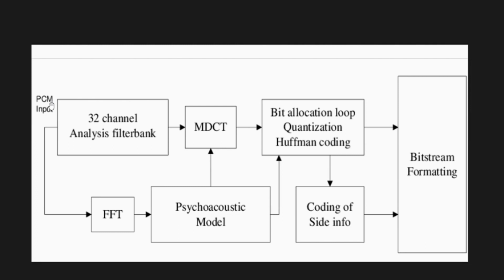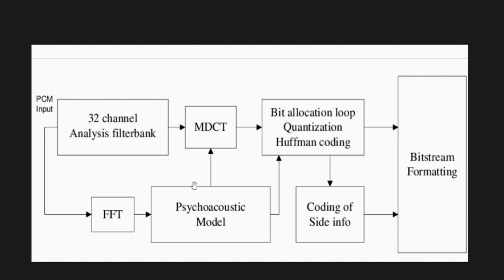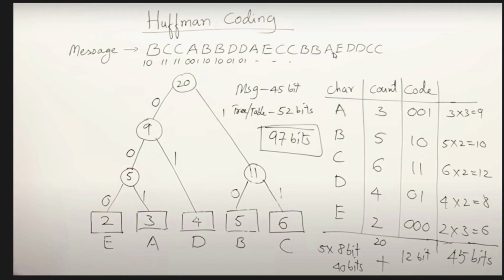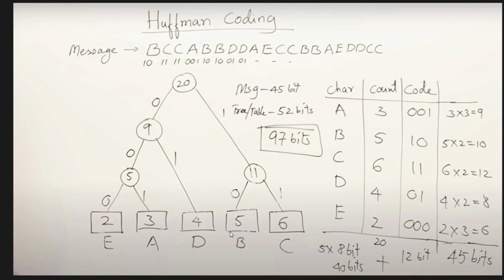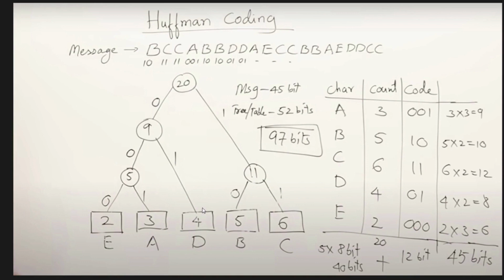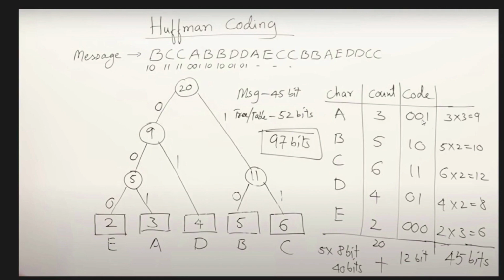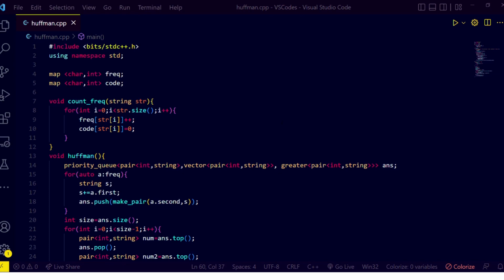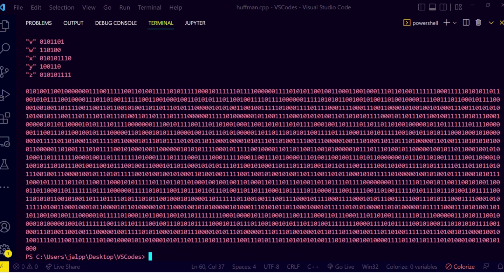MP3 Workspace and their construction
Hello Everyone , In this video I will teach you about how MP3 file works and how they construct.
Thanks to watch my video